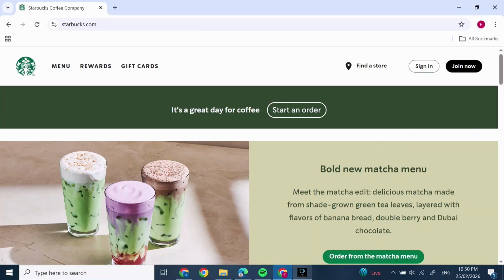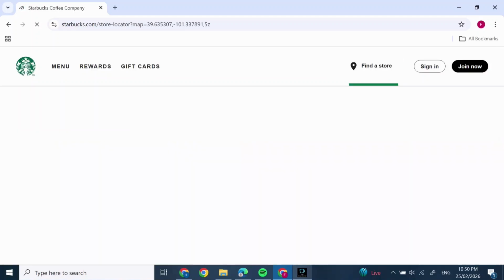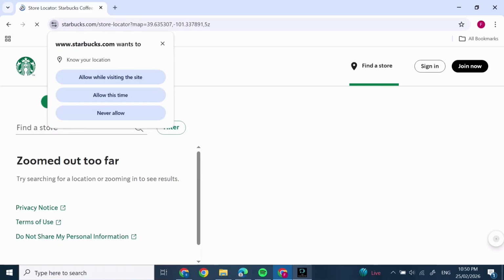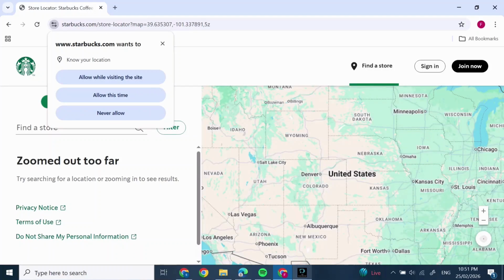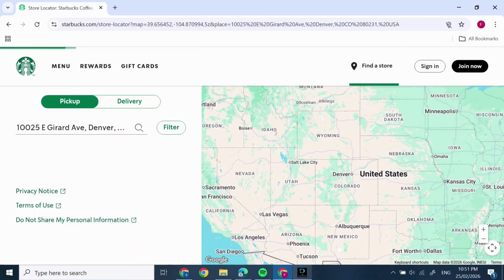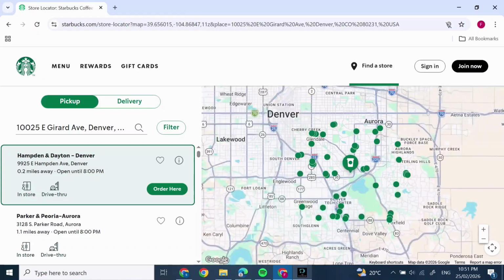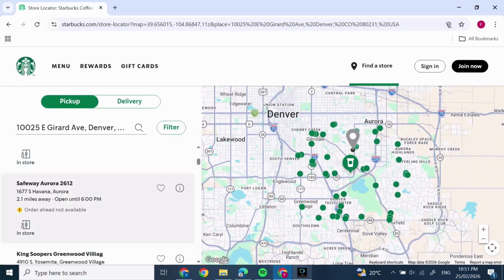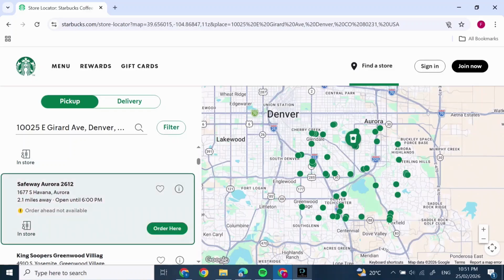How to Find a Starbucks Store Near You (Store Locator)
Welcome to our step-by-step guide on "How to Find a Starbucks Store Near You (Store Locator)"! If you're looking for the nearest Starbucks coffee shop or want to quickly locate a store using your device, this video is for you. We'll show you how to use the Starbucks store locator, find stores by city or zip code, and get directions to your favorite coffee spot. From mobile apps to the official Starbucks website, these tips will help you locate any Starbucks near you in just a few clicks.

In this video, we will show:

How to find a Starbucks store near you

Using the Starbucks store locator on the website

Finding Starbucks by city, zip code, or neighborhood

How to get directions to the nearest Starbucks

Tips for quickly locating Starbucks stores on mobile